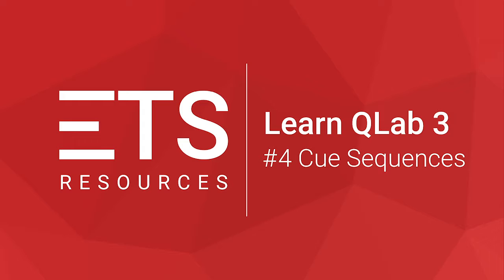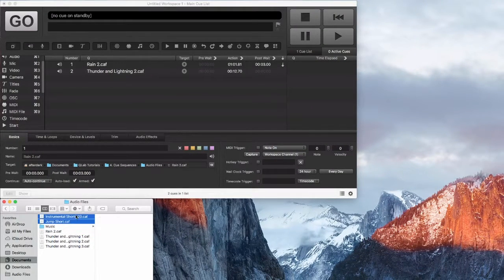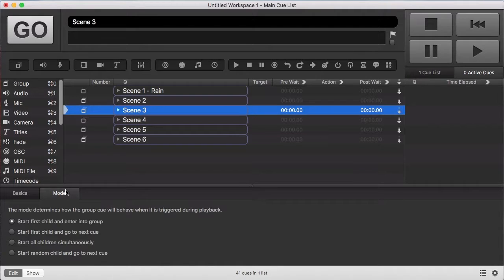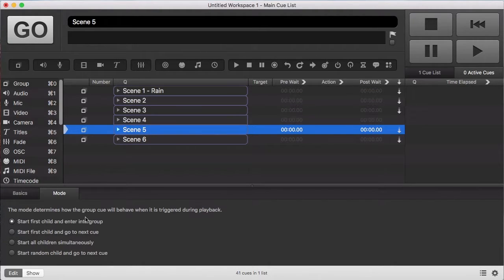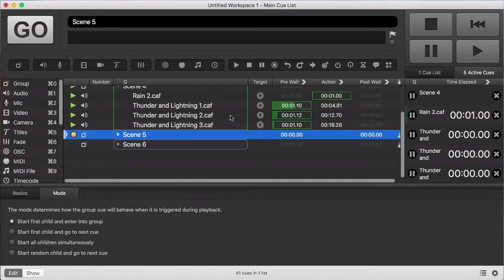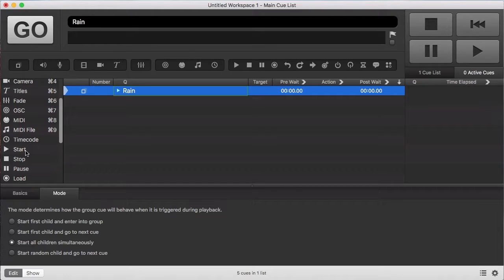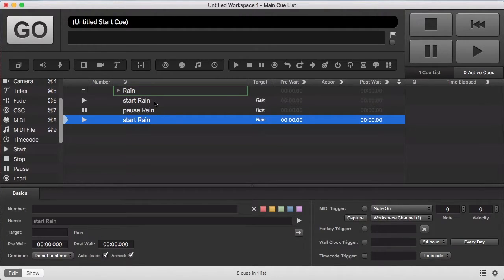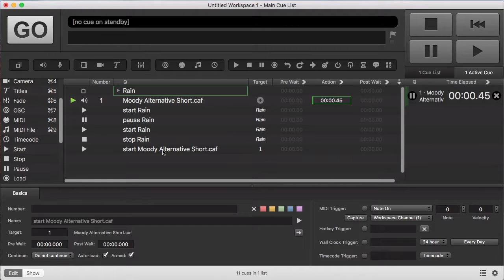Cue Sequences | Learn QLab 3 #4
Welcome to part 4 of our Learn QLab 3 series. In this video, we will take a look at cue sequences in QLab.